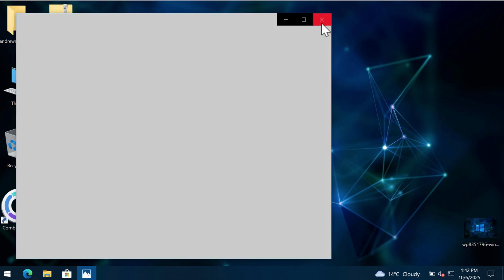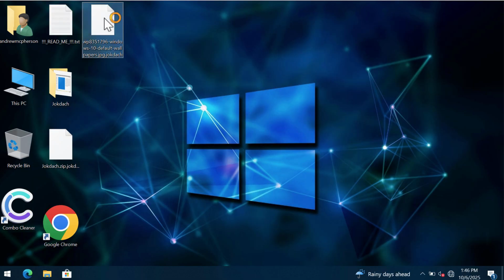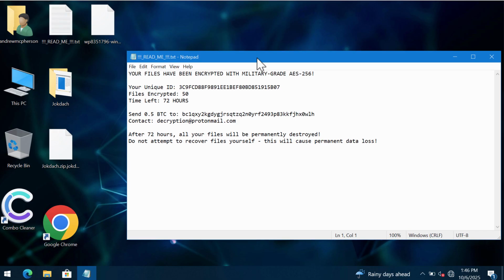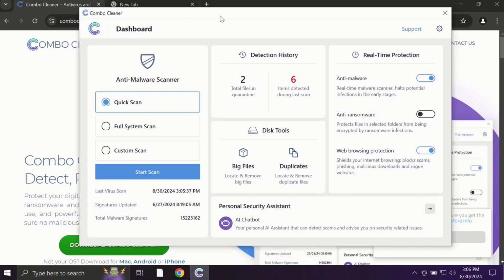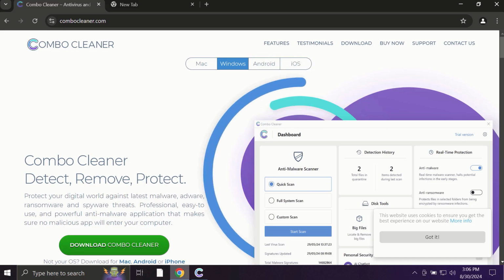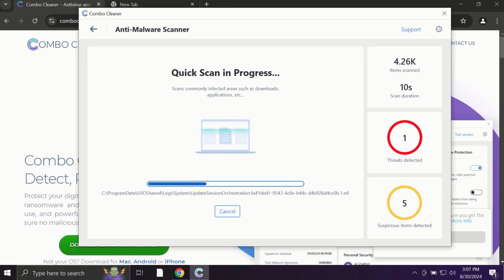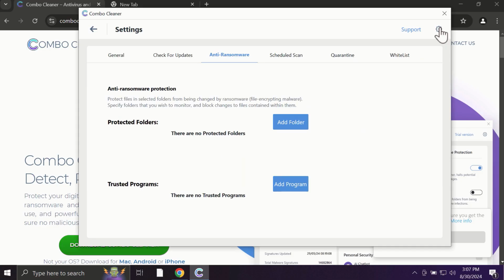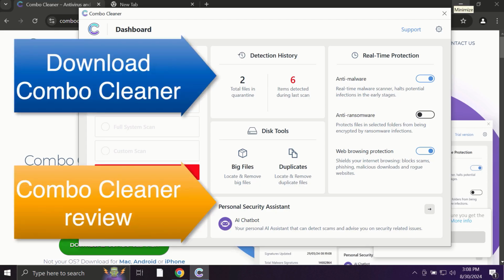Jokdach ransomware removal [.Jokdach file virus].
Jokdach is a new ransomware. It is also known as the .Jokdach file virus. It encrypts files and then appends the .Jokdach extension to the filenames. Hence, it's not possible to use the files. Then the ransomware tells the victims to pay a special ransom for file restoration. Yet, paying the ransom is not a good idea. Don't pay it and don't waste the funds. Remove it with Combo Cleaner Antivirus via the official

More information about this threat can be found in this detailed guide

And below please kindly find the quotation from the ransom note:
QUOTE
    YOUR FILES HAVE BEEN ENCRYPTED WITH MILITARY-GRADE AES-256!

    Your Unique ID: 7496C601295C71D381C5460EE51CB3DF
    Files Encrypted: 93
    Time Left: 72 HOURS

    Send 0.5 BTC to: bc1qxy2kgdygjrsqtzq2n0yrf2493p83kkfjhx0wlh

    After 72 hours, all your files will be permanently destroyed!
    Do not attempt to recover files yourself - this will cause permanent data loss!
UNQUOTE